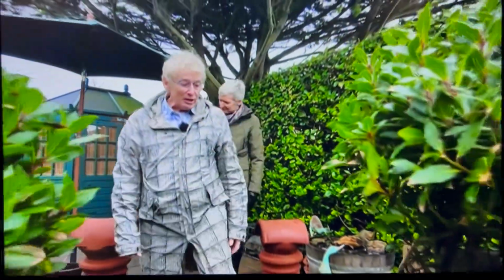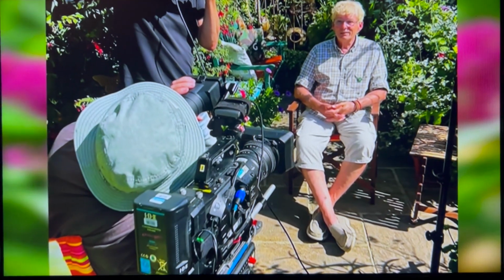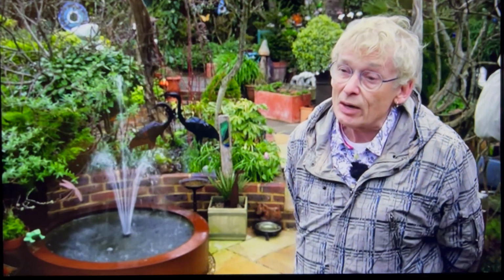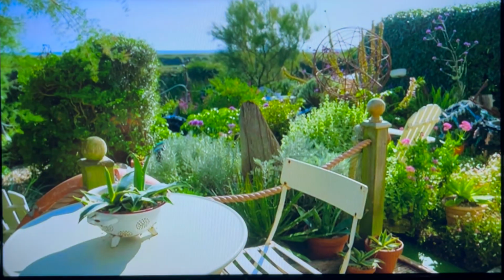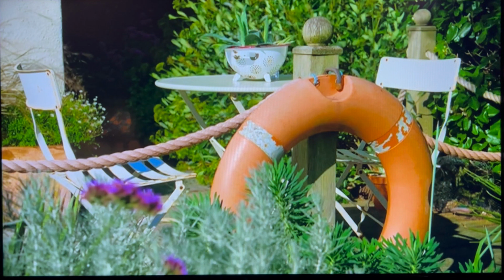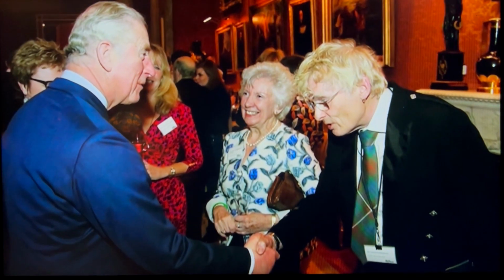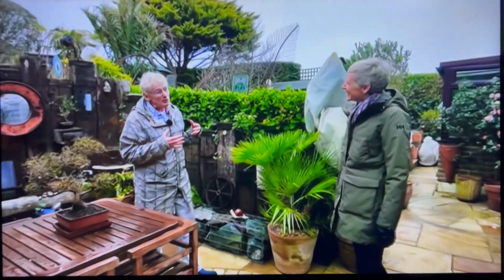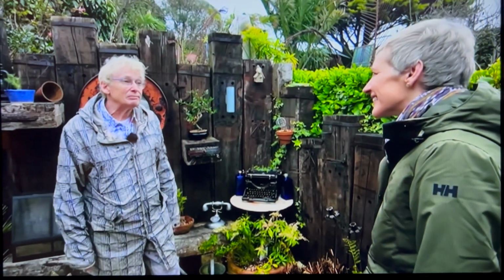Driftwood 22nd March 2024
Short film